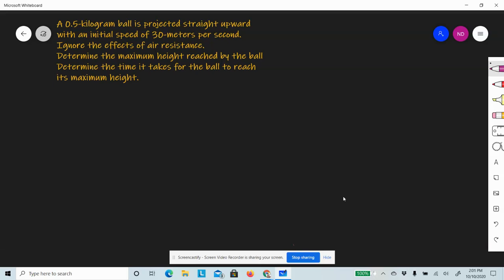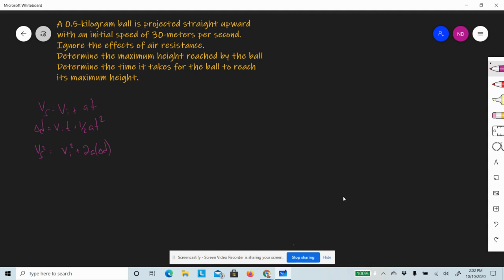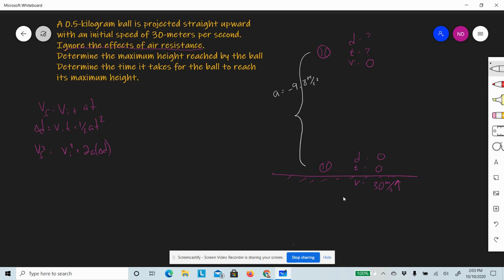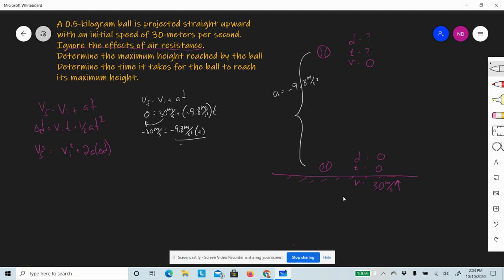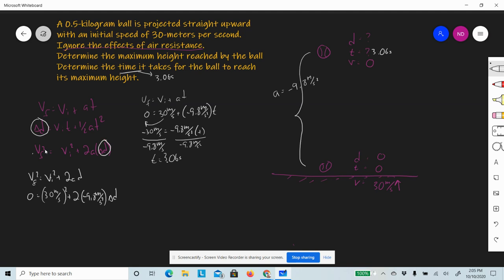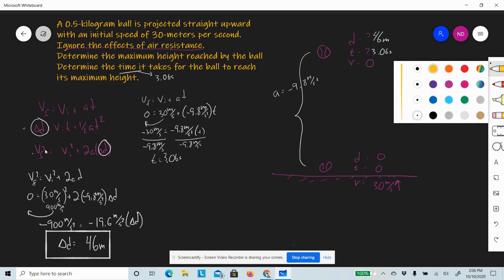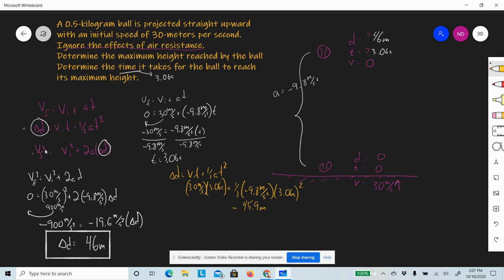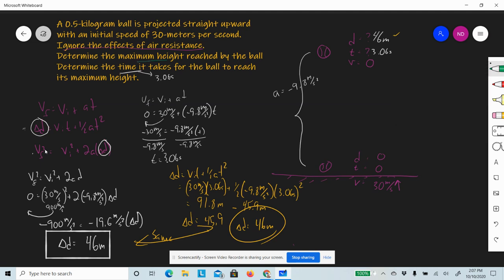Lesson 4 example #5